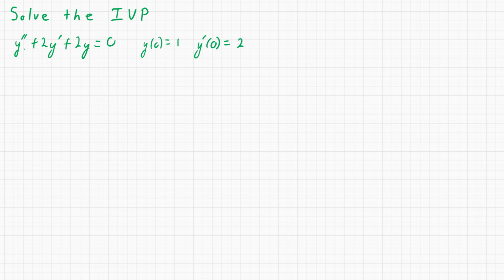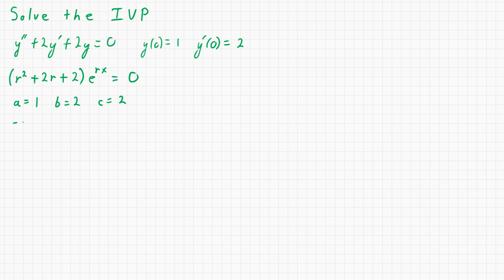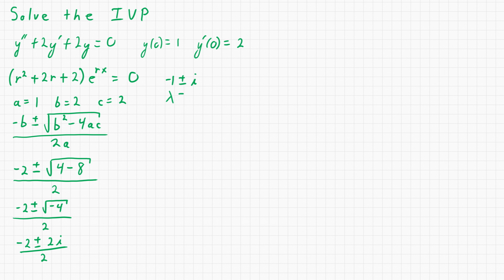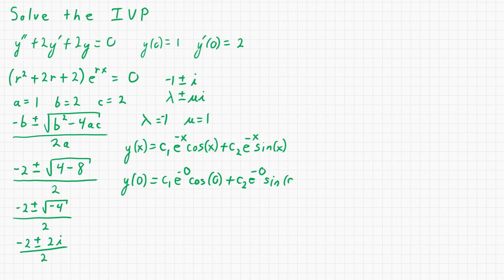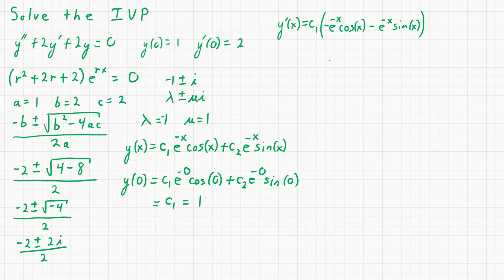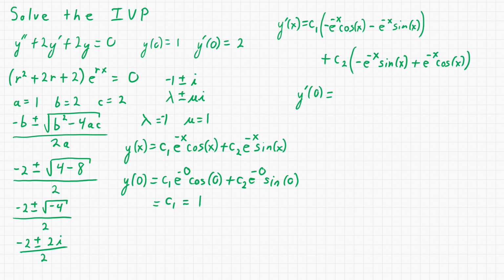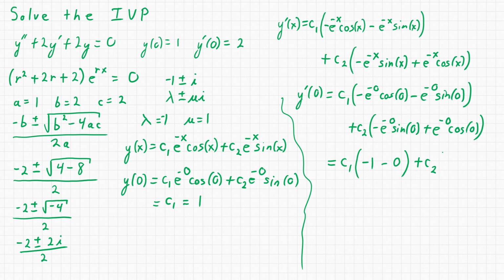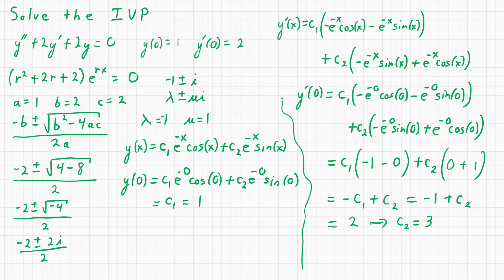Imaginary Roots Example 4 Second Order Constant Coefficient Linear Homogeneous ODE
The simplest second order ODE is constant coefficient, linear, and homogenous. The general solution can be found by substituting an exponential into the ODE, forming the characteristic polynomial, and solving for the roots. There are three cases that can occur for the roots. This playlist is for imaginary roots, which will be a complex conjugate pair if the coefficients are real. This playlist focuses on second order ODEs, but the method applies to higher order ODEs as well.